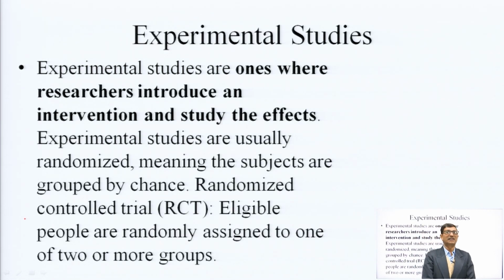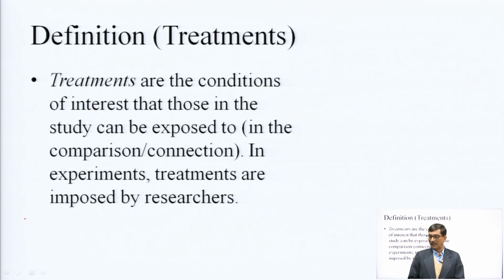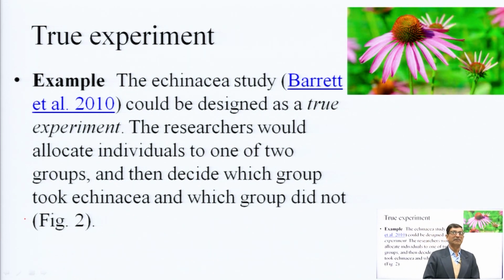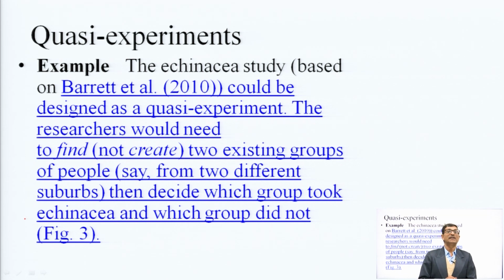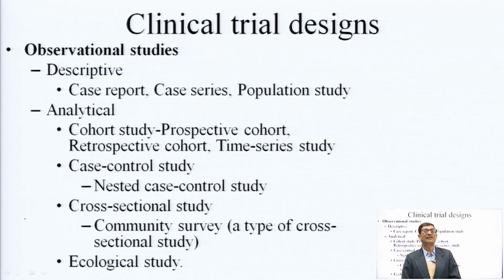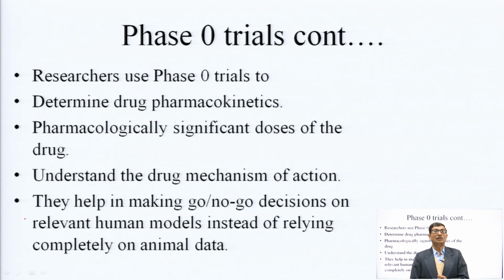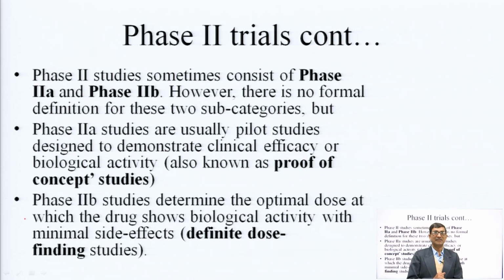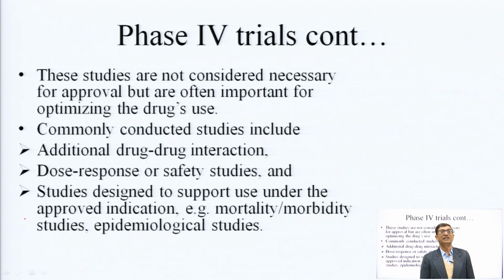Biostatistics and Research Methodology | Designing the Methodology Part-3 | AKTU Digital Education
Biostatistics and Research Methodology | Designing the Methodology Part-3 |